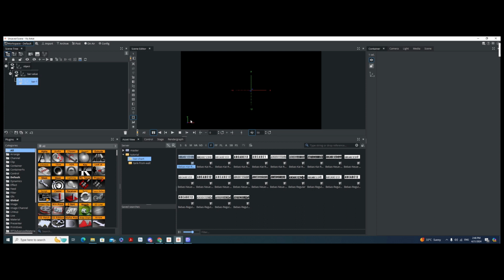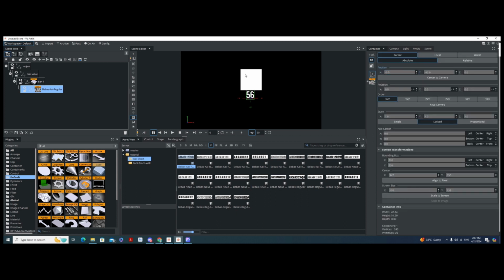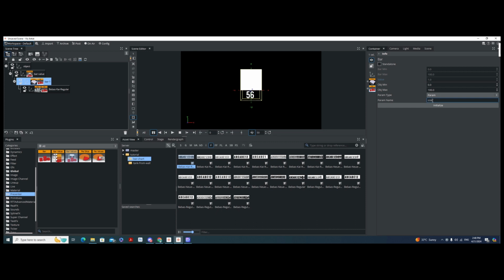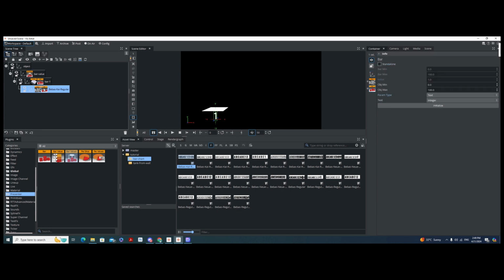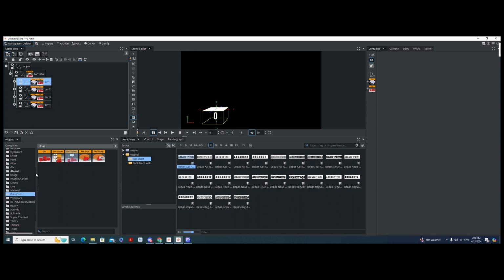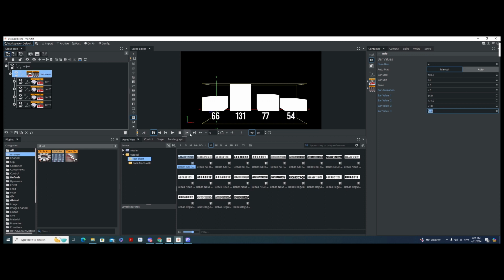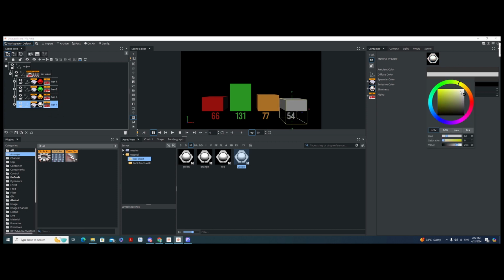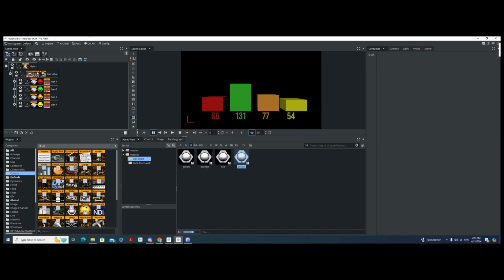How to create a bar chart in vizrt - Bar chart in vizrt